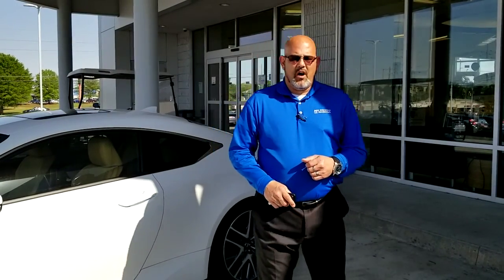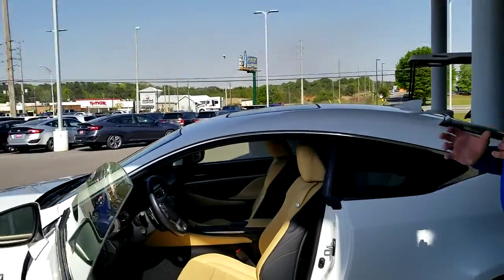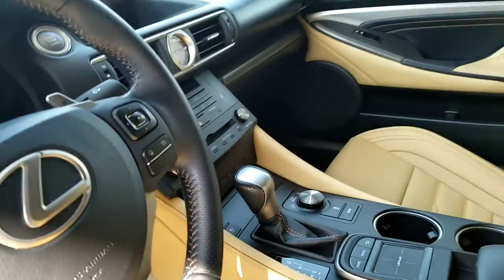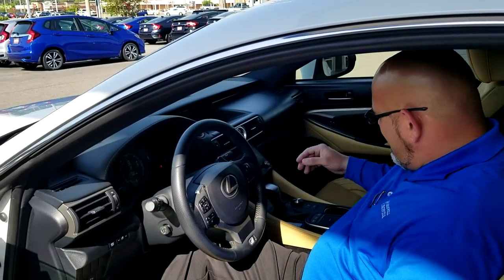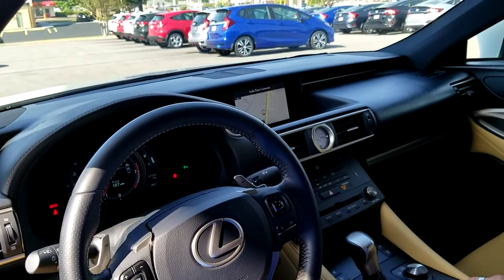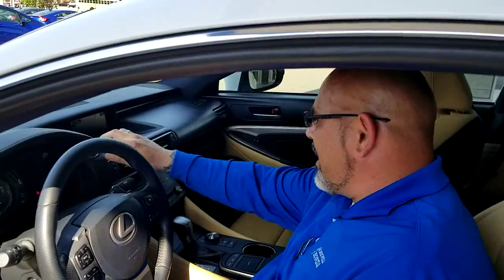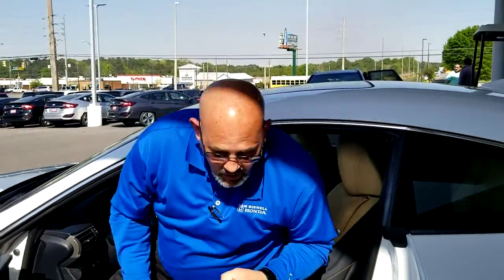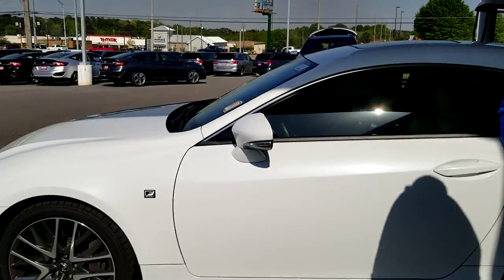2015 Lexus R C3 50